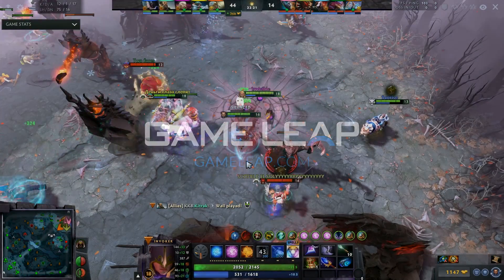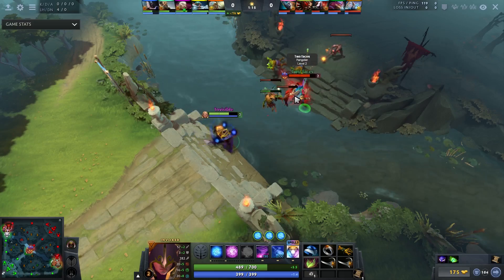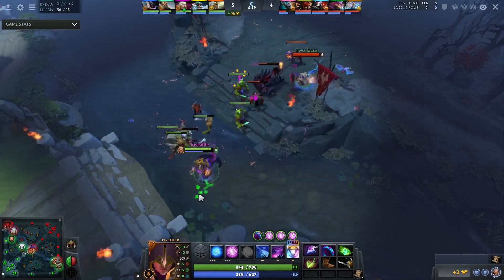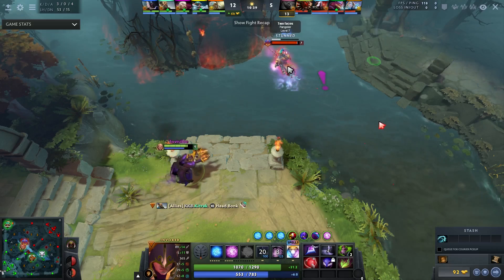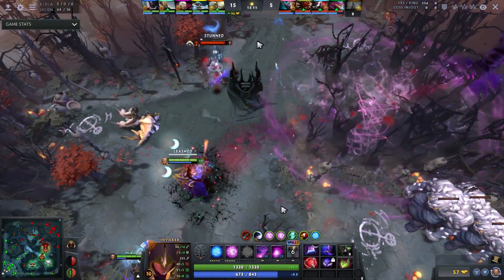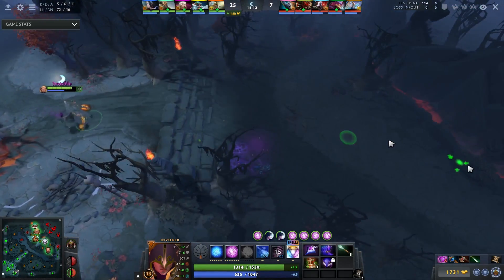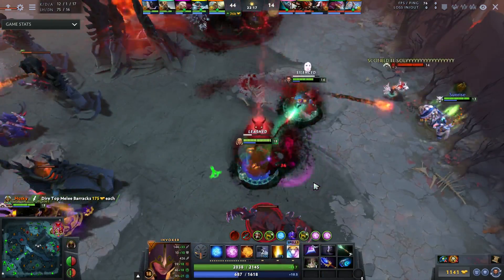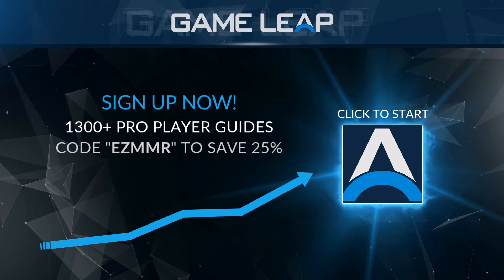The ONLY INVOKER Guide You'll EVER NEED to CARRY - Best Tips and Tricks ft SumaiL | Dota 2 Pro Guide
In this Dota 2 guide, coach Speeed covers the gameplay of pro player legend, SumaiL and his ungodly Wex Invoker! Use these top gameplay tips and tricks to be the BEST invoker you can be to carry your games from the mid lane and rank up fast!